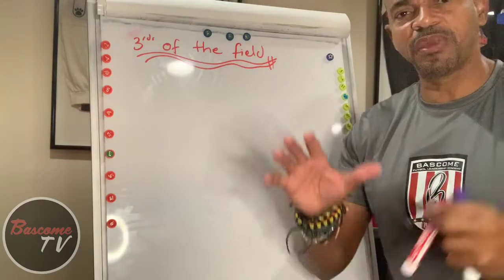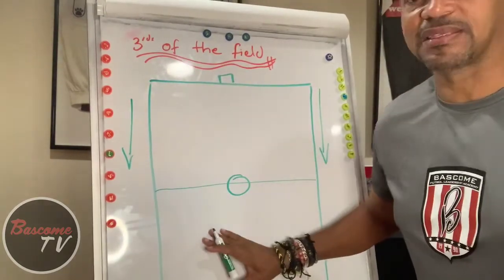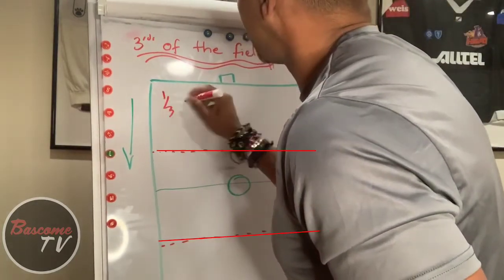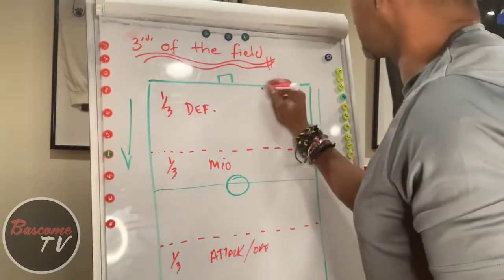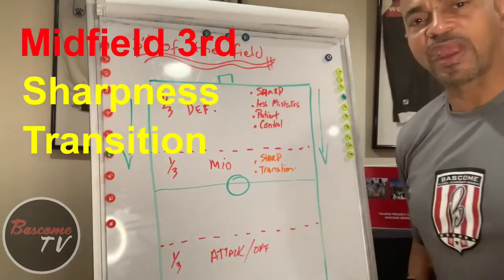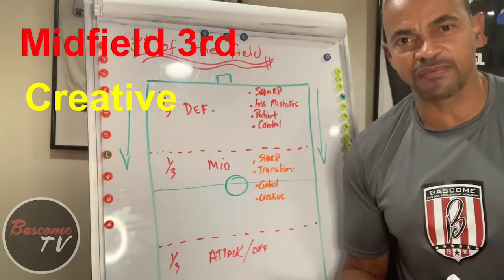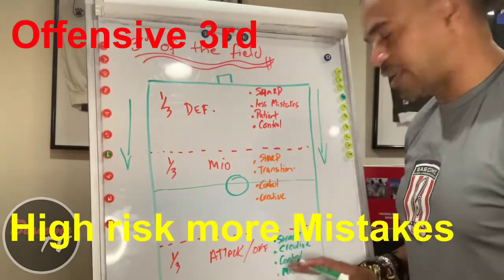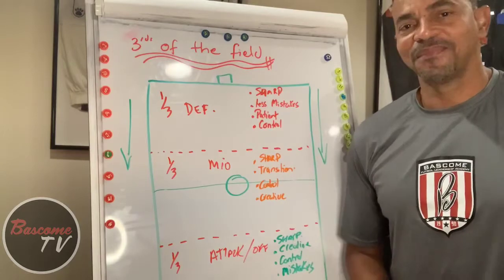3rds of the soccer field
Coach Bascome teaching coaches and players 3rds of the soccer field.